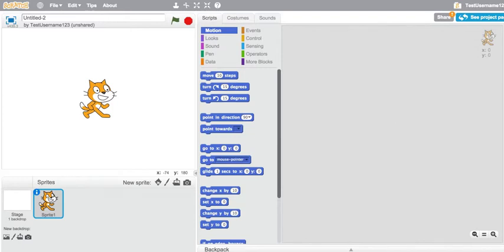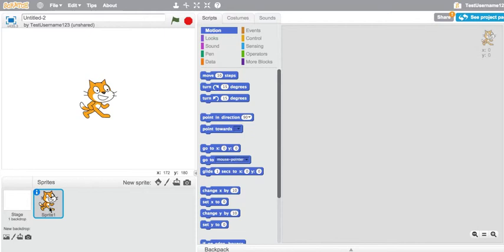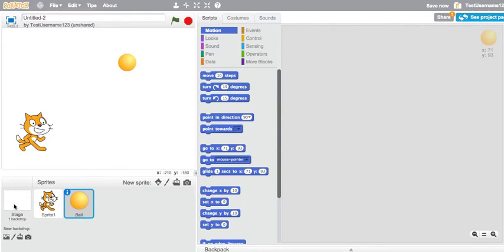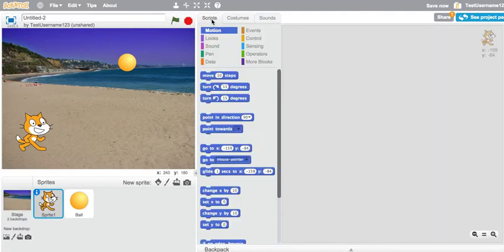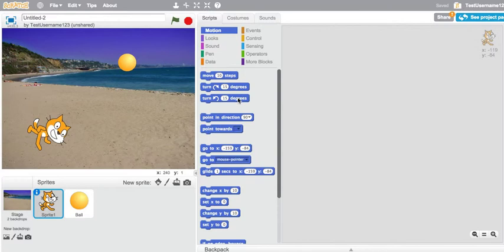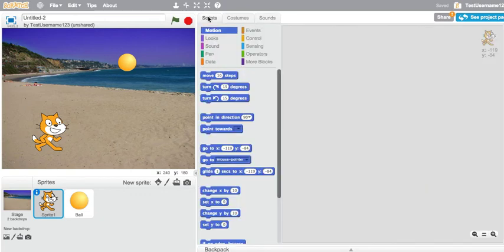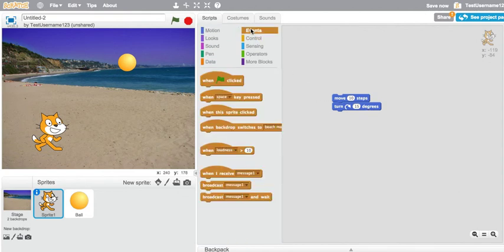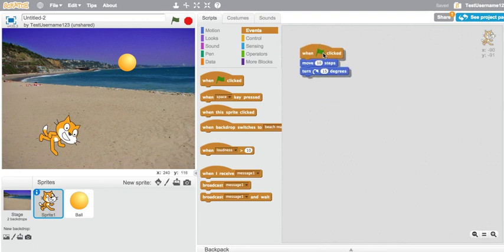Scratch Layout Tutorial